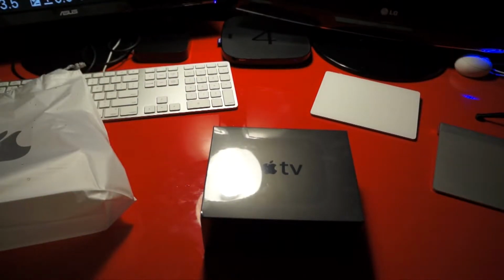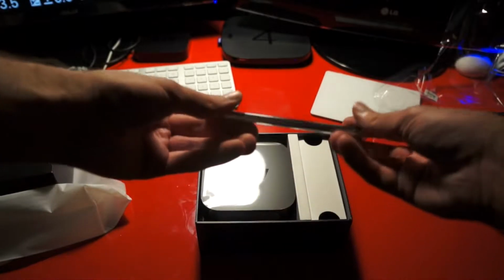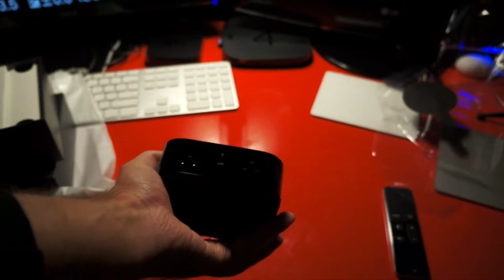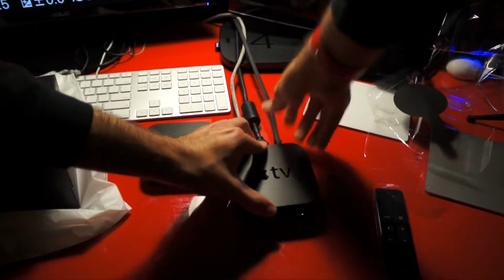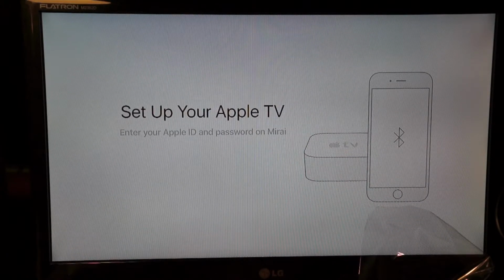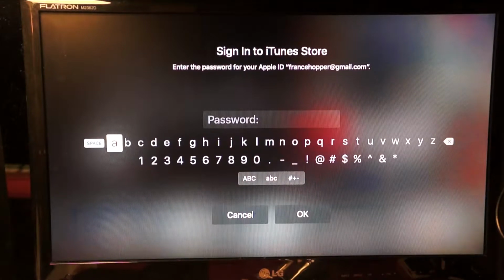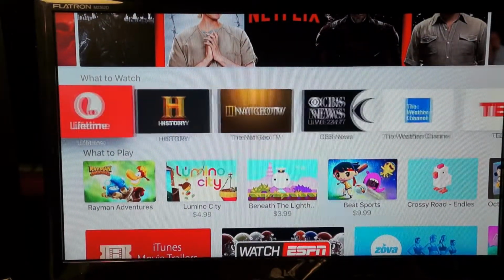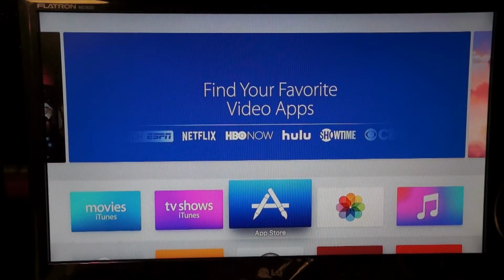Unboxing The New Apple TV (Apple TV 4)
It's bigger. It's faster. It does a watered-down version of Siri. And it doesn't do 4K. This is The New Apple TV.